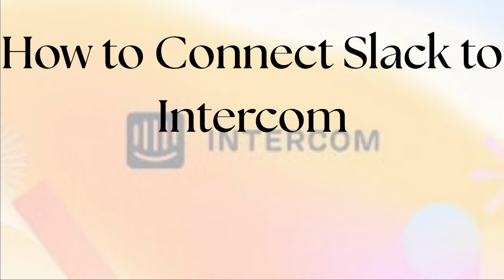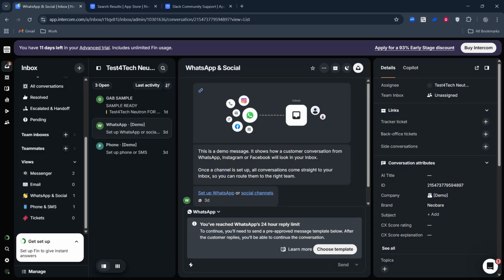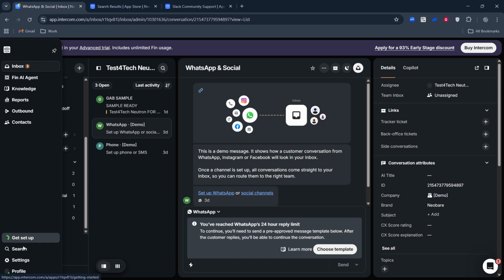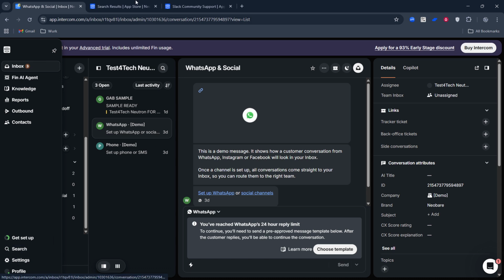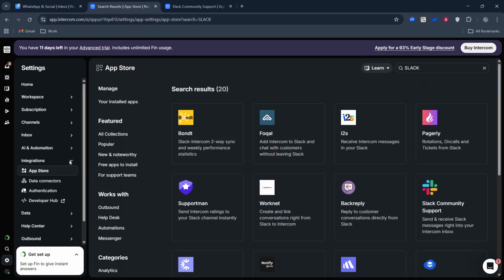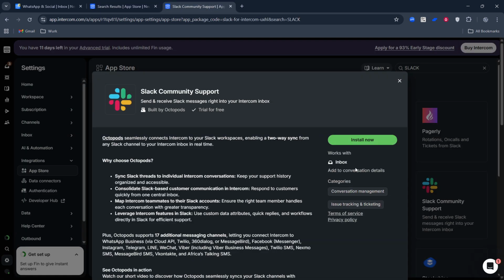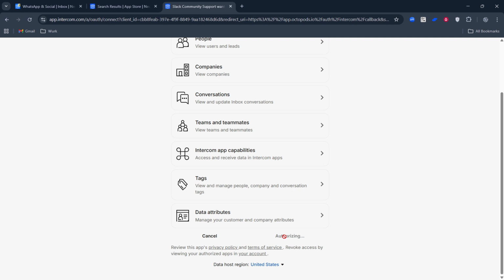How to Connect Slack to Intercom [2026 Full Guide]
How to Connect Slack to Intercom

This is a comprehensive guide on how to integrate Slack with Intercom to streamline your internal communications and respond to customer inquiries without leaving your workspace. We focus on navigating the integration settings and authorizing the necessary permissions to ensure a secure link between your support dashboard and your messaging channels.

Unifying your communication platforms is a strategic way to improve response times and foster better team collaboration on complex support tickets. We explore the value of centralizing notifications, the importance of correctly mapping channels to specific conversation types, and how establishing this automated data flow allows your team to stay updated on customer needs while maintaining a high level of operational efficiency.

Technical Specs:
Software: Intercom & Slack; Feature: Integrations & API